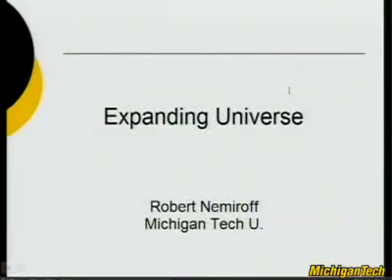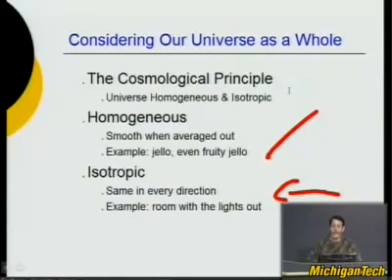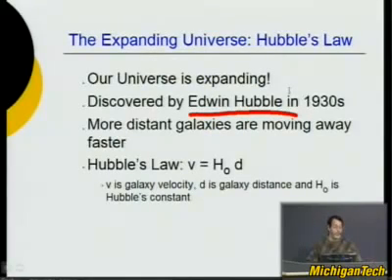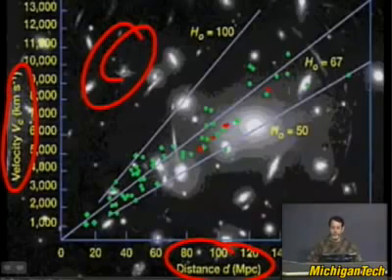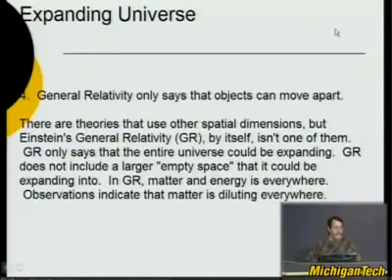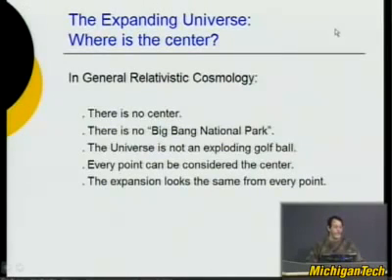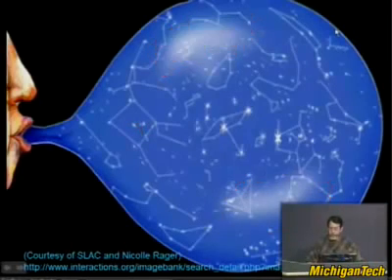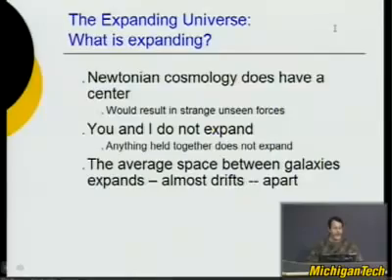Physics Lecture: Expanding Universe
In this one-hour public lecture Josh Frieman, director of the Dark Energy Survey, presents an overview of our current knowledge of the universe and describe new experiments and observatories..

The Expanding Universe a HD 1080p A global adventure of discovery, dramatizing the innovations in technology and the achievements in science that have marked the rich history of the telescope.

In this one off very special event for Perth, Nobel Laureate Professor Brian Schmidt will describe the discovery that won him and his team the 2017 Nobel Prize in Physics, and explain how astronome.